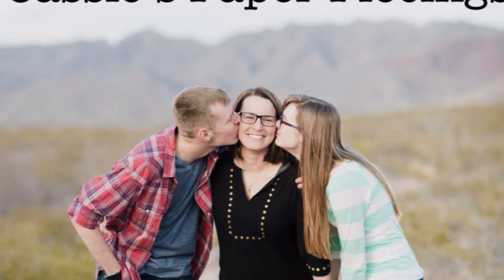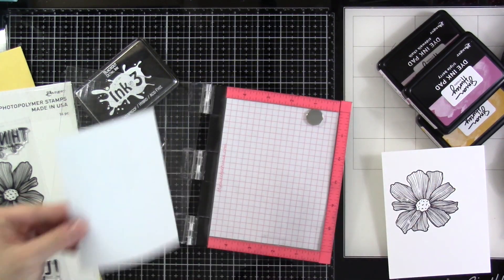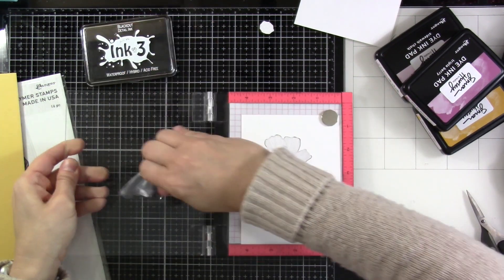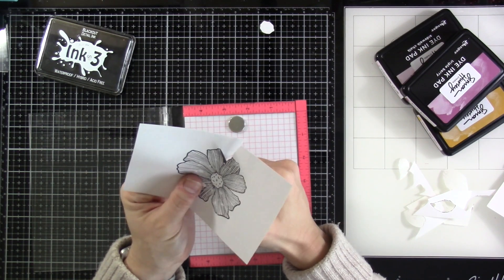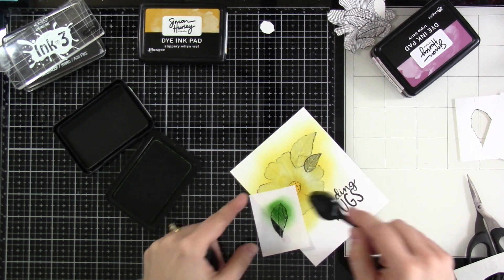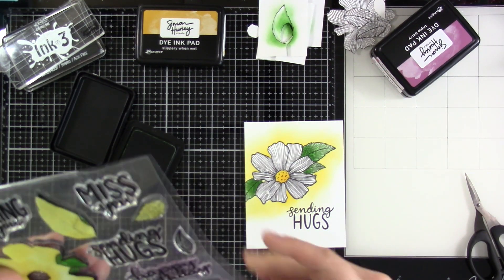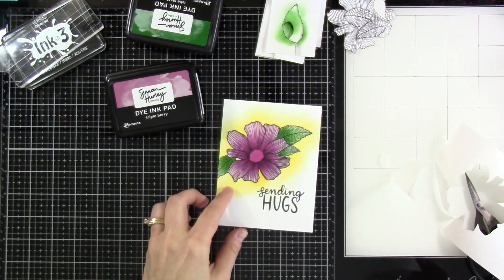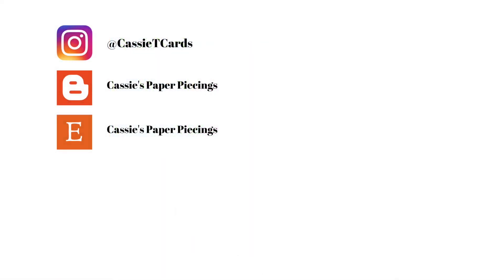Floral Masking with Simon Hurley Create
• *Simon Hurley create. Photopolymer Stamp Sentimental Flowers

• *Simon Hurley create. Dye Ink Pad Slippery When Wet

• *Simon Hurley create. Dye Ink Pad Fake Plant

• *Simon Hurley create. Dye Ink Pad Sidewalk Chalk

• *Simon Hurley create. Dye Ink Pad Triple Berry

• Amazon.com : Avery Self-Adhesive Removable Laser Id Labels, White, 8.5 x 11...
[ Amazon US ]